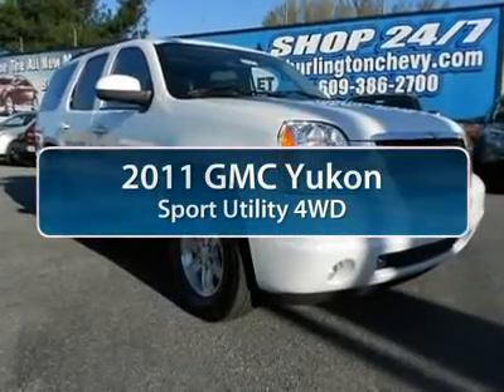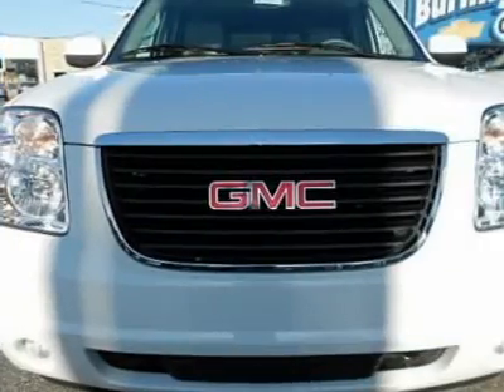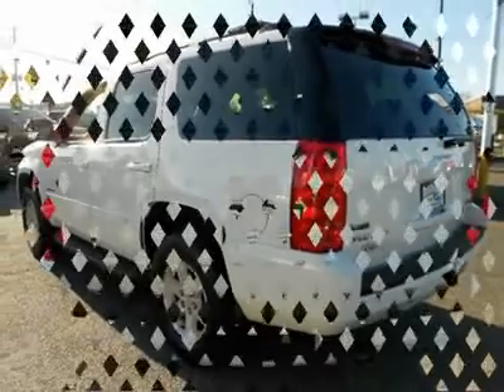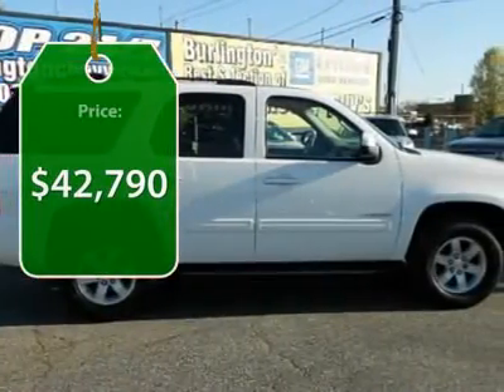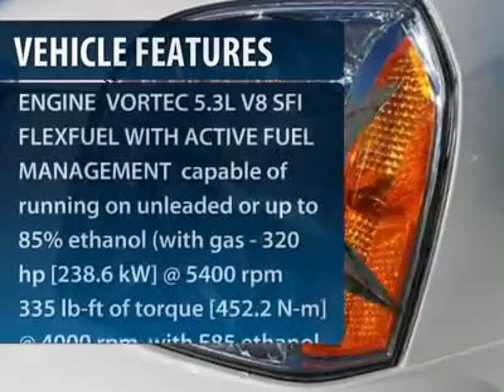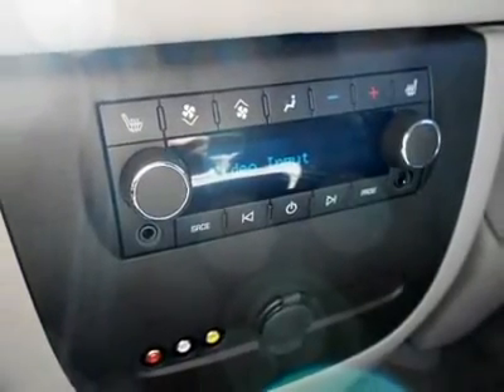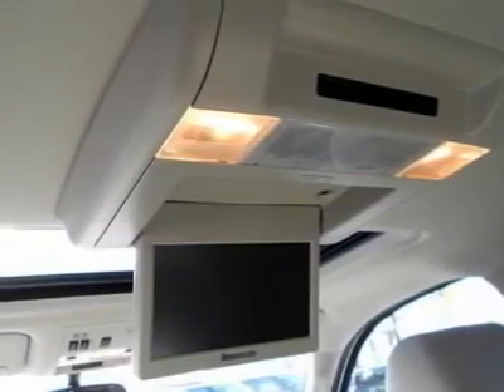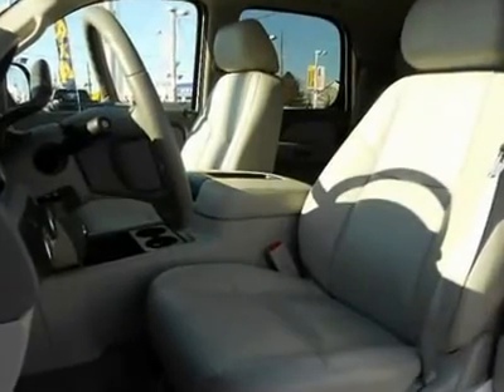2011 GMC YUKON Burlington, NJ PC2347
2011 GMC YUKON Burlington, NJ
Stock

Burlington Chevy USED
105 East Route 130 South

GMC Certified, Excellent Condition, CARFAX 1-Owner. WAS $42,790, $1,900 below Kelley Blue Book! Nav System, Leather, Moonroof, Entertainment System, Third Row Seat, 4x4, Hitch, Head Airbag, Aluminum Wheels, SLT-2 EQUIPMENT PACKAGE 2-Year/30,000-Mile Standard CPO Maintenance Plan, 12-Month/12,000-Mile Bumper-to-Bumper Warranty, 5-Year/100,000-Mile Powertrain Limited Warranty, 24-hour Roadside Assistance, 172-Point Vehicle Inspection and Reconditioning Process , Vehicle History Report KEY FEATURES INCLUDEThird Row Seat, 4x4, Rear Air, Back-Up Camera, Running Boards, Flex Fuel, Premium Sound System, Onboard Communications System Rear Seat Audio Controls OPTION PACKAGESSLT-2 EQUIPMENT PACKAGE includes (AN3) front bucket seats with leather-appointed seating, (KA6) heated second row seats, (ARS) second row power seat release, (E61) rear power-operated liftgate and (DL3) outside heated power-adjustable, power-folding mirrors and memory feature, AUDIO SYSTEM WITH REAR SEAT ENTERTAINMENT AND NAVIGATION AM/FM stereo with MP3 compatible CD/DVD player and DVD-based navigation, seek-and-scan, digital clock, auto-tone control, Radio data System, (RDS) speed-compensated volume, TheftLock, voice recognition and USB port, SUN, ENTERTAINMENT AND DESTINATIONS PACKAGE includes additional 9 months of XM Radio and XM NavTraffic service, (CF5) power sunroof, (DD8) inside rearview auto-dimming mirror, (UUK) audio system with rear seat entertainment and navigation and (U42) rear seat DVD entertainment system, ENTERTAINMENT SYSTEM, REAR SEAT DVD PLAYER with remote control, overhead display, sets of 2-channel wireless infrared headphones and auxiliary audio/video input jacks, SLT PREFERRED EQUIPMENT GROUP Includes Standard Equipment. Info is based on data provided by the vehicle manufacturer and other sources and therefore exact configuration, specifications & accessories should be used as a guide only and are not guaranteed. We will not be liable for any inaccuracies, claims or losse